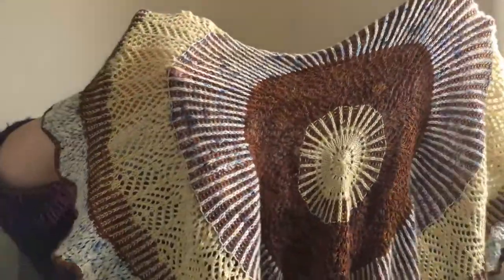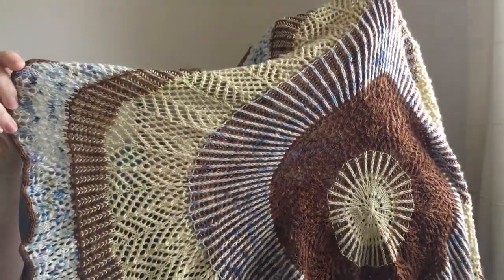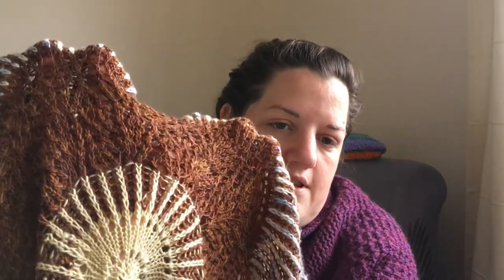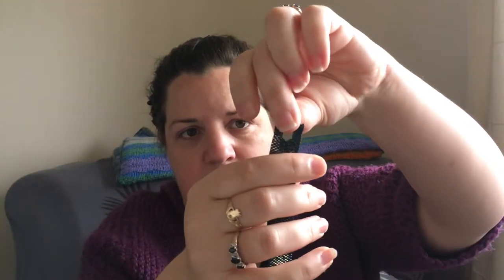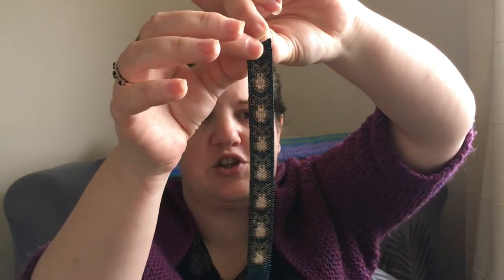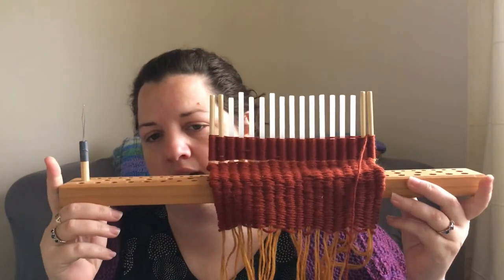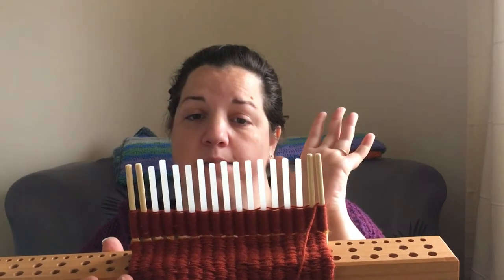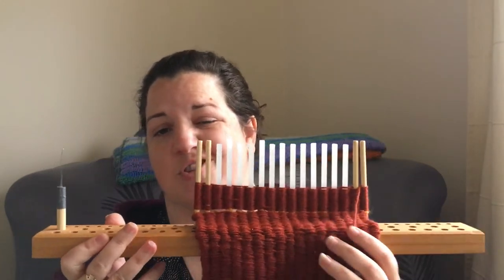Podcast: February makes - including bead weaving and spinning!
Welcome to the channel, and this month's podcast!
Links for this episode can be found below.

Bundled Up Socks (Ravelry link) - Mina is migrating patterns onto payhip so keep an eye out there if Ravelry is not for you)

WIPs
Temperature Cross Stitch
Peg Loom